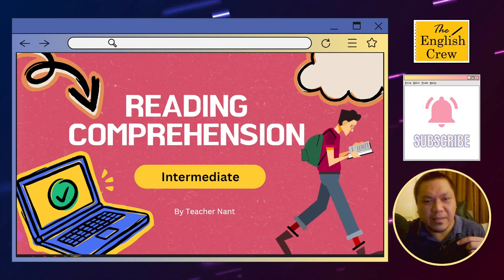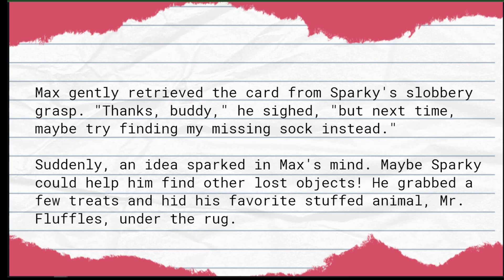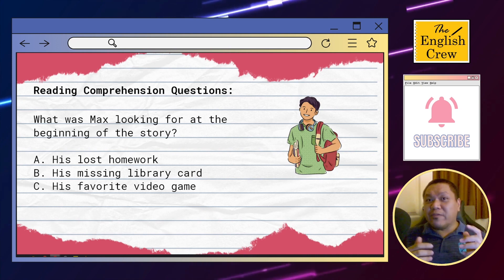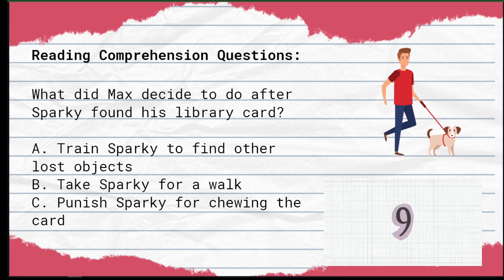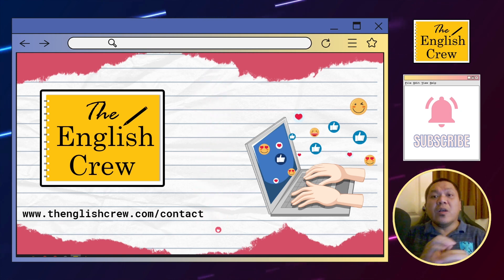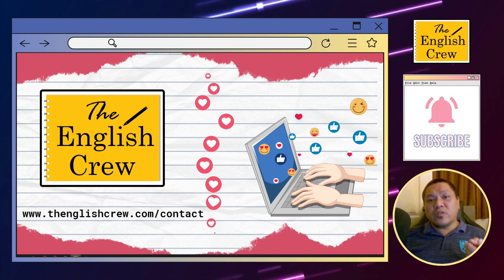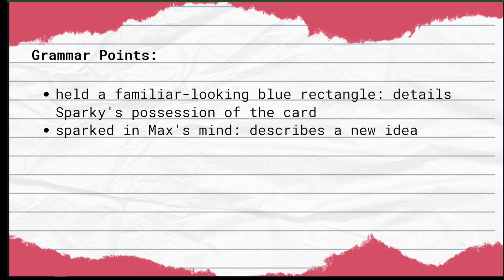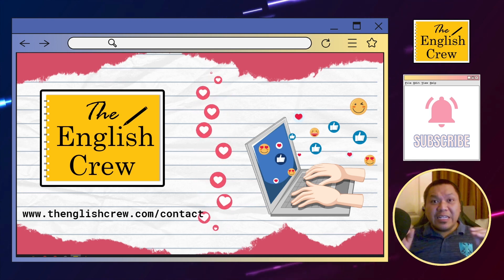The Lost Library Card: A Canine Caper & Reading Challenge! (Intermediate English)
Calling all reading detectives! ️‍♀️ This case involves a missing library card, a mischievous dog, and a challenge to boost your reading comprehension skills!

Join us as we unravel the mystery of Max's lost library card and Sparky the dog's surprising involvement in "The Lost Library Card: A Case of Canine Confusion."

In this video, you'll:

Crack the code: Analyze clues, understand character emotions, and solve the mystery alongside Max!

Level up your English: Dive into key grammar points and strategies to master reading comprehension challenges.

Perfect for intermediate English learners looking for a fun and engaging way to learn!